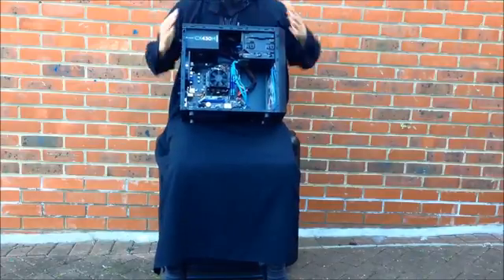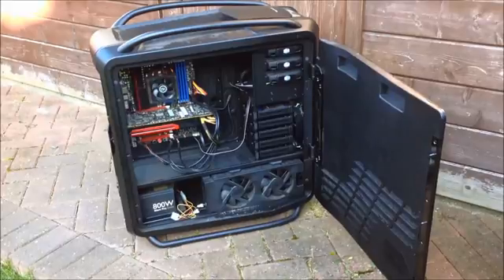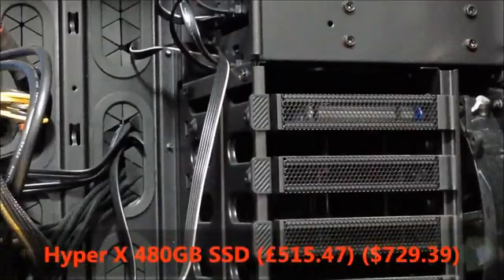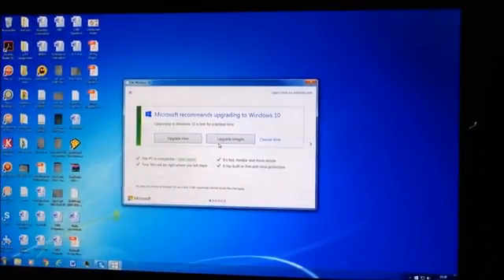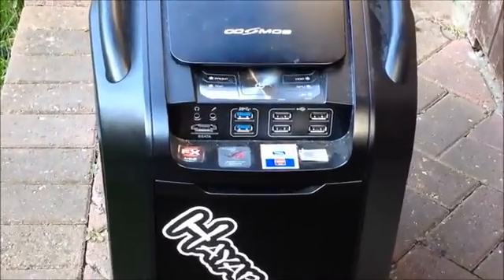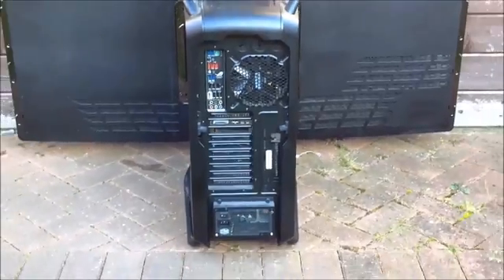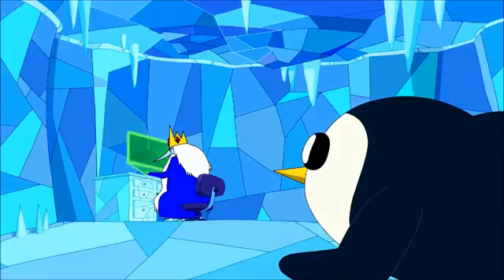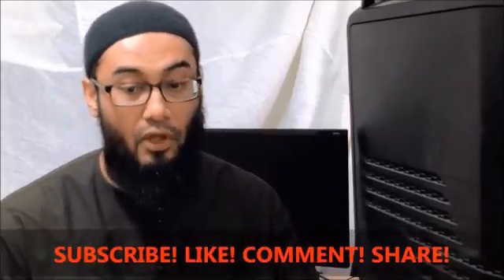How Not To Build A Gaming Computer PC - Cooler Master Cosmos II - Part 1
So this monstrosity next to me is an £1,800 (or over $2,500) custom gaming pc built by a first and only time builder friend of mine.

Case: Cosmos II from Cooler Master £308.53 ($436.57)

Cpu: CPU FX 3.6 Ghz base clock speed £156.00 ($2,500.)

Motherboard: Asus Crosshair V Formula 990Fx £174.42 ($246.80)

Ram: 4 x 2 GB Ram (8 GB) Kingston 2133 mhz CL11 £80.00 ($113.20)

Gpu: Sapphire HD 7970 3GB DDR5  £378.81 ($536.02)

Storage: Hyper X 480GB SSD (£515.47) ($729.39)

PSU: The Cooler Master Silent Pro Gold 800W 90+ Fully Modular £147.63 ($208.90)

I don’t even know where to start, well I do, but it involves spending money, and its not my pc.  So I have to work with what I’ve got, can you help me out?

It would be great if you could come up with ideas of how to optimise this pc, with absolute minimum to zero spending if possible

And as for you the first time builders this is a great opportunity to learn what not to do in a first pc build.  So if you want to see me breathe new life into this pc, while I give you some great first time pc building tips, in me next video then do your thing down below and lemme know.

Peace out!